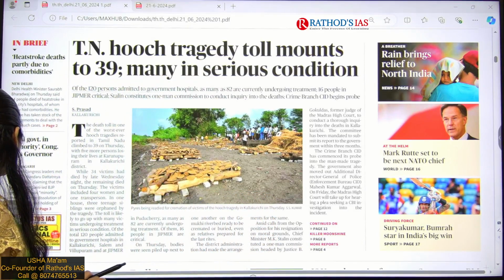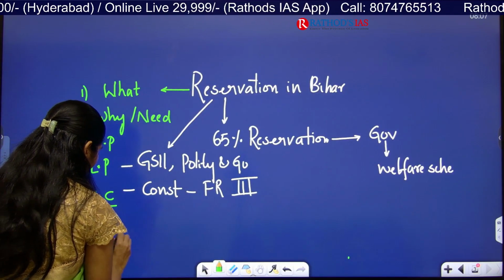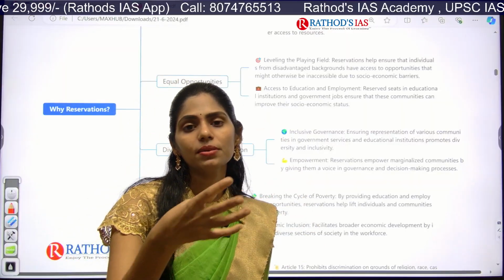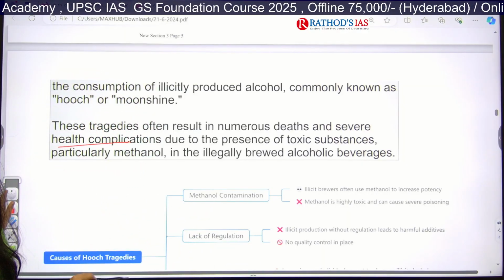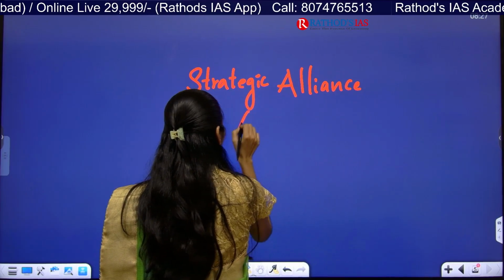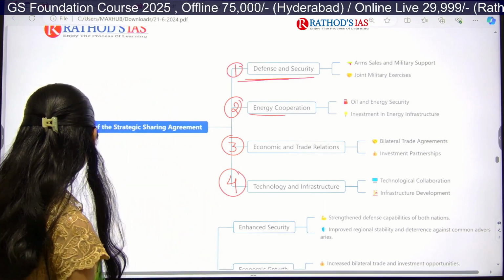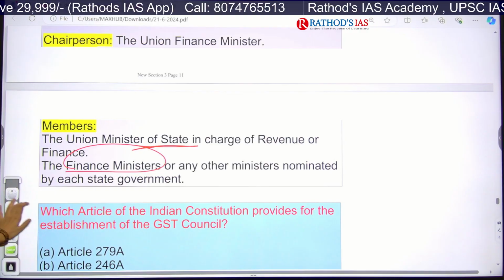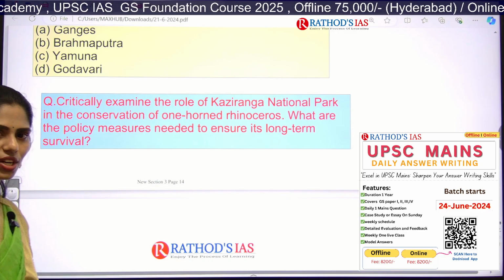21-6-2024 | "Hindu Analysis: Rathod's IAS Academy - Insights & Perspectives"| Daily current affairs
The Hindu Analysis Notes :
Follow the Rathod's IAS Instagram Account:
Rathods IAS Offline location &
Mains Answer writing course Schedule:
21 JUNE 2024 | The Hindu Newspaper Analysis in English

Join us as we delve into the comprehensive coverage provided by "The Hindu" and offer our unique perspectives on current affairs, socio-political developments, and more.

In this video, we focus on Rathod's IAS Academy, providing an in-depth review and analysis of its approach, methodologies, and success stories. With a keen eye on the latest trends in civil services preparation, we examine how Rathod's IAS Academy stands out in the competitive landscape, offering invaluable guidance and mentorship to aspiring civil servants.

Join us as we explore the strengths, strategies, and key insights offered by Rathod's IAS Academy, helping you make informed decisions on your journey towards cracking the UPSC examinations. Don't miss out on this comprehensive analysis that aims to empower and inspire IAS aspirants with the knowledge and tools they need to succeed.

Let's embark on this enlightening exploration together as we navigate the complexities of civil services preparation with clarity and confidence.